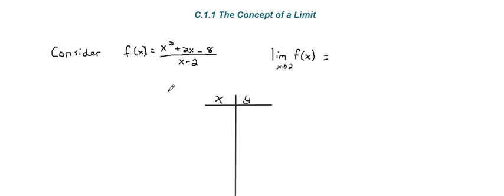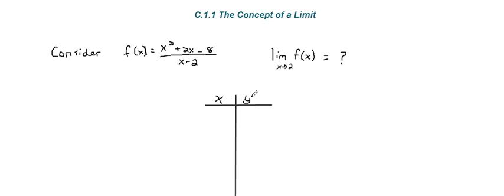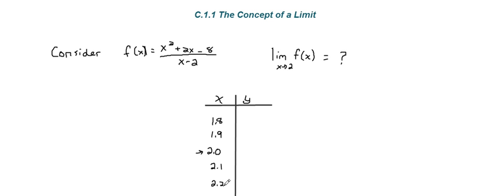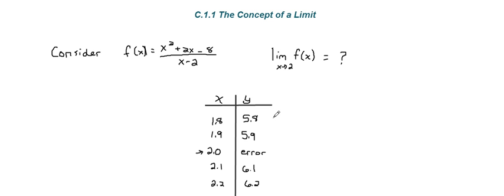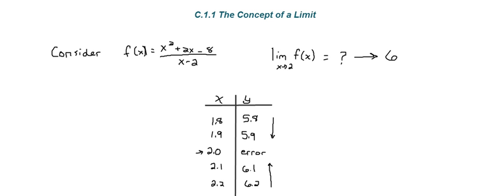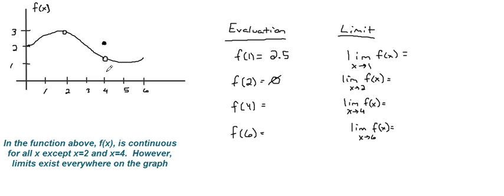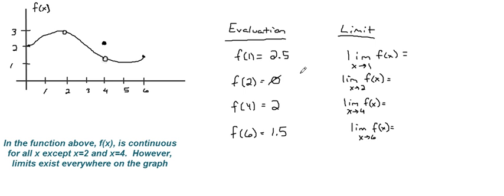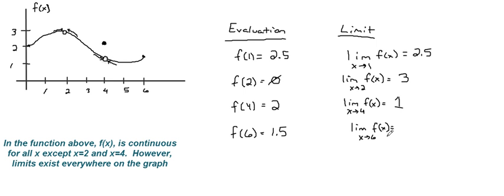The Concept of a Limit with a Numerical and Graphical Example